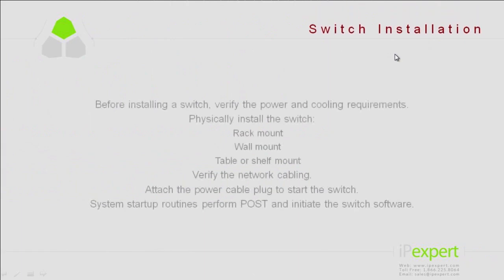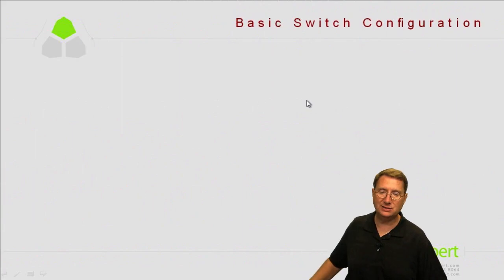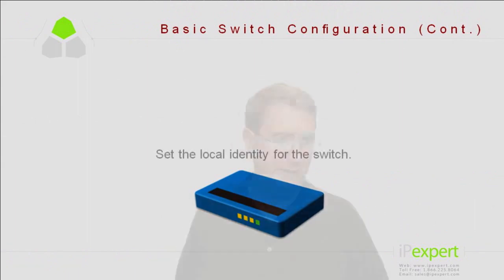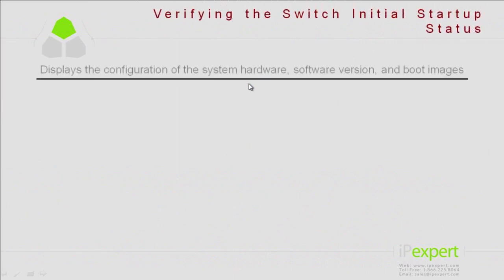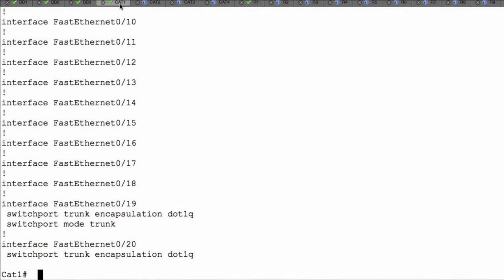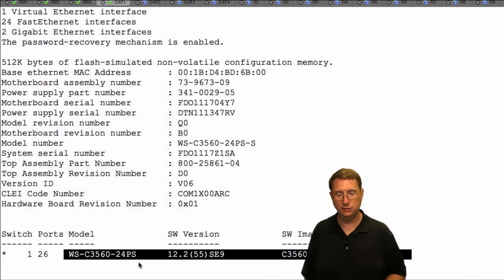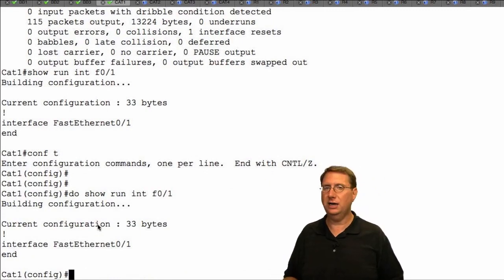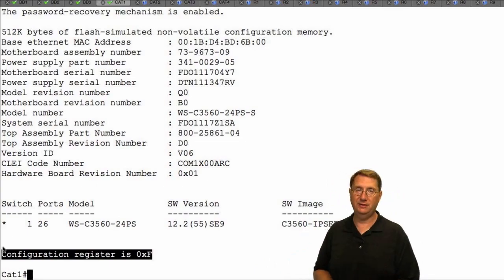200-125 CCNA 11 Starting a Switch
200-125 CCNA 11 Starting a Switch